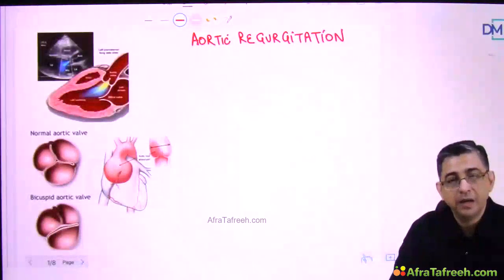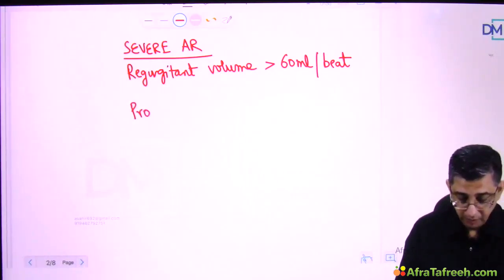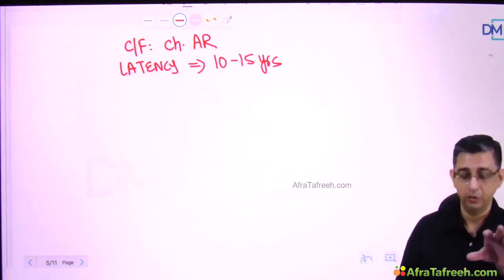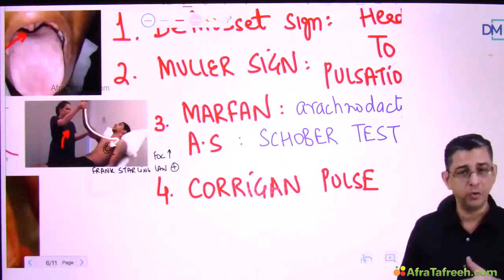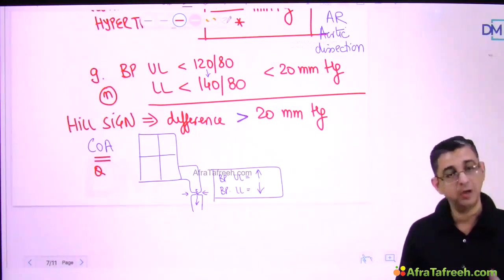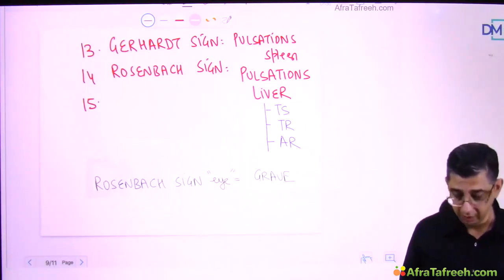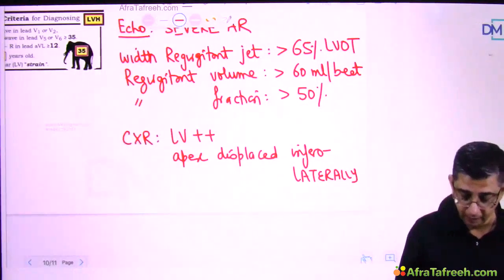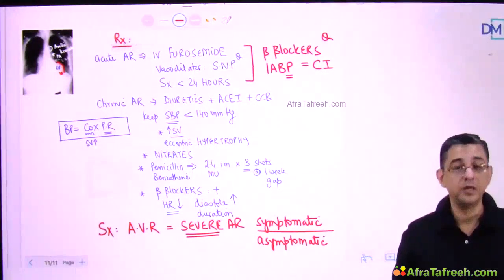Cardiology 10 Aortic regurgitation atf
Chest pain: You might feel discomfort and tightness that increases with physical activity.
Fatigue: With increased activity, you may feel tired and weak.
Shortness of breath: You may have a hard time breathing deeply, especially when lying down or after being active.